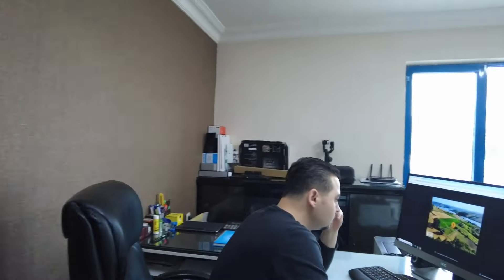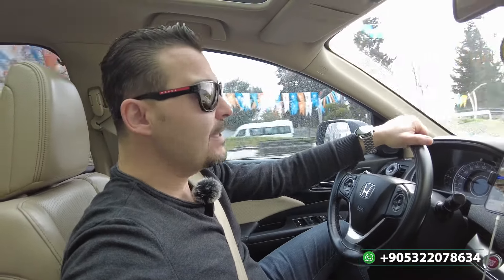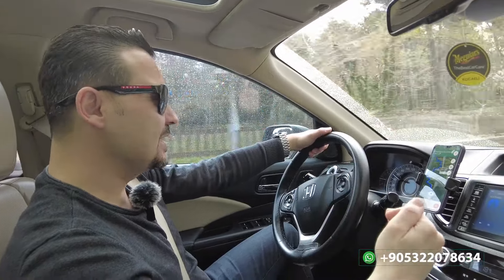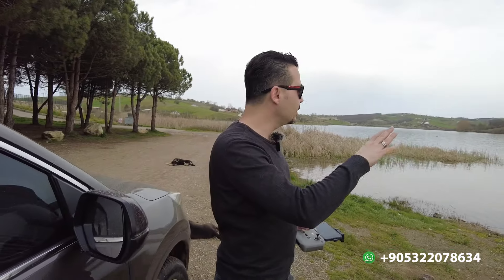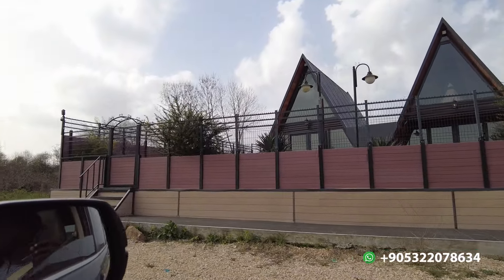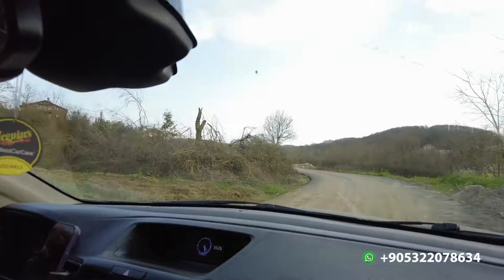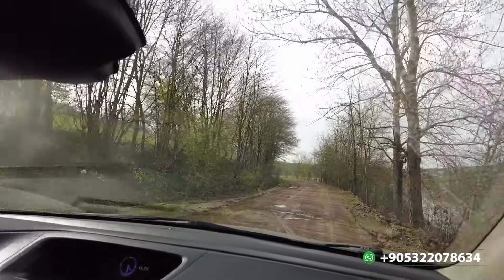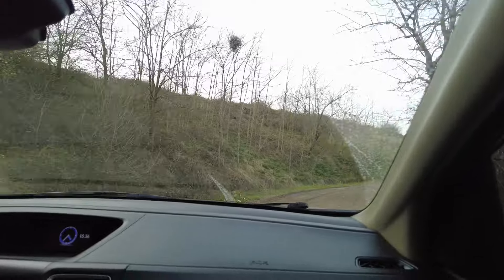Beautiful Region in Turkey 🇹🇷 very suitable for property investment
In this vlog we will go to Tahtali in Derince, to see a beautiful lake over there. Around the lake there is aslo bunch of good lands for sale we will also give them a look. So sit tight and enjoy. 🌟🏡

We are working on exciting projects with detailed touring videos, and we can't wait to share them with you! Click the link below to be the first to get notified

We’ve been building our business and industry knowledge for over 10 years in the real estate field within the cities of Kocaeli, sapanca, and Istanbul. And we’re eager to share this expertise with you to help you find the residence of your dreams.